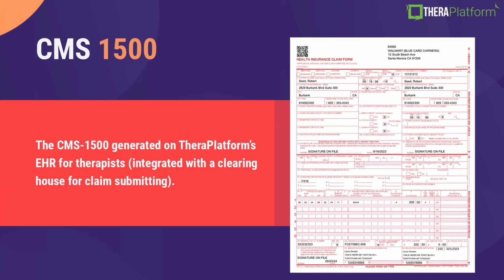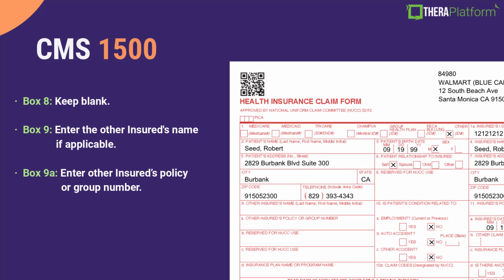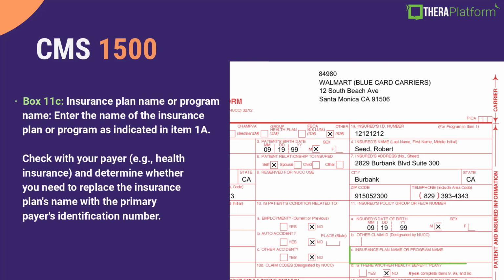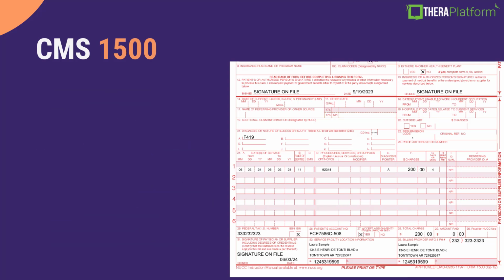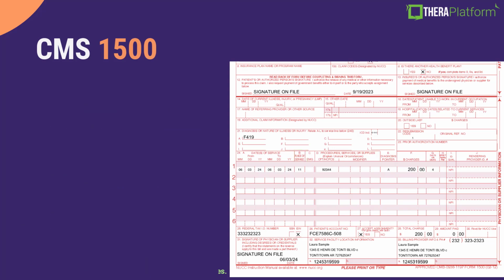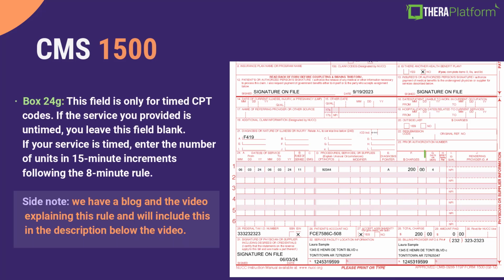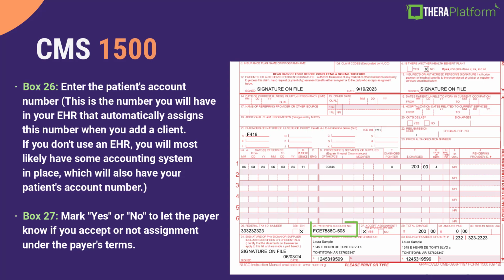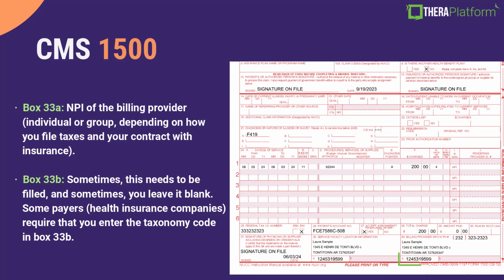CMS 1500 101 for therapists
Are you a therapist looking to navigate the intricacies of the CMS 1500 claim form? If so, you’ll want to watch our latest video overview of the CMS 1500, along with essential instructions to ensure seamless billing processes in your therapy practice.

Understanding the CMS 1500 form is crucial for therapists to accurately bill insurance for the services they provide.
In this video, we'll cover:
🔹 A breakdown of the CMS 1500 claim form and its purpose
🔹 Step-by-step instructions for completing the CMS 1500 form accurately
🔹 Key elements and fields within the form that therapists need to pay attention to
🔹 Tips and best practices for maximizing reimbursement and minimizing claim denials

Don't let confusion about the CMS 1500 form hinder your therapy practice's billing efficiency. Watch this video now to gain a comprehensive understanding of this essential aspect of therapy billing.